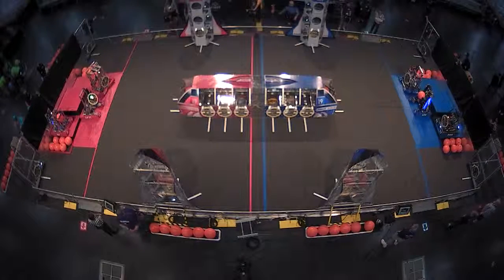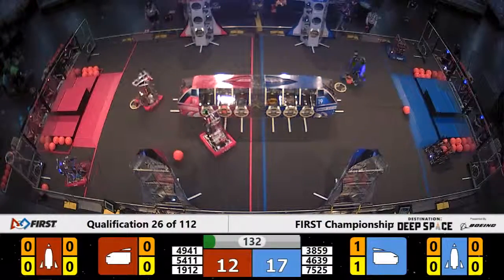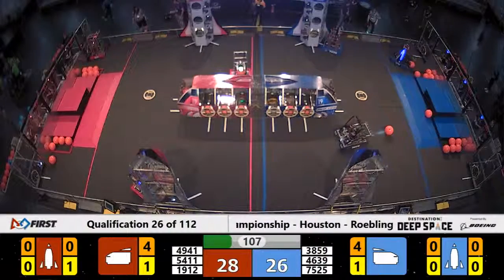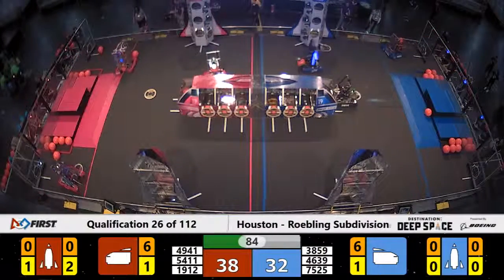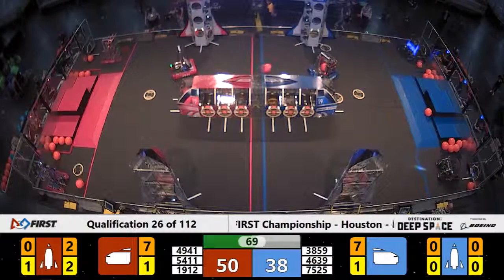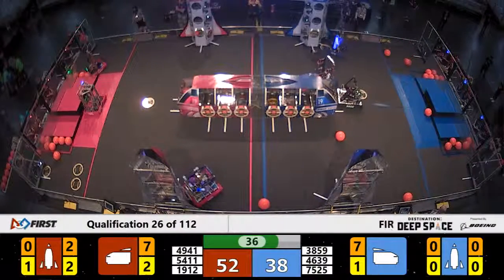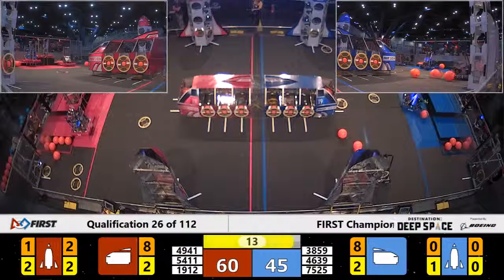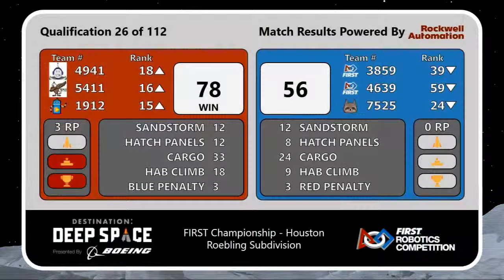Qualification 26 - 2019 FIRST Championship - Houston - Roebling Subdivision